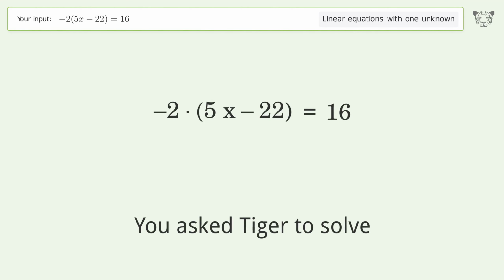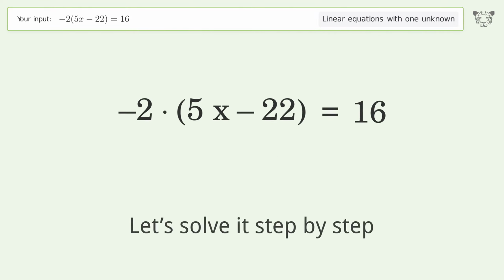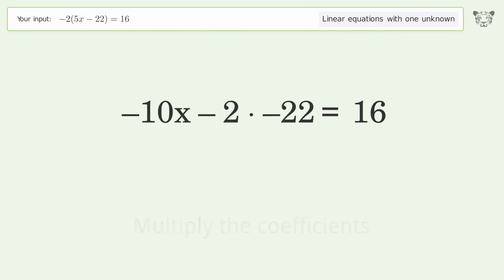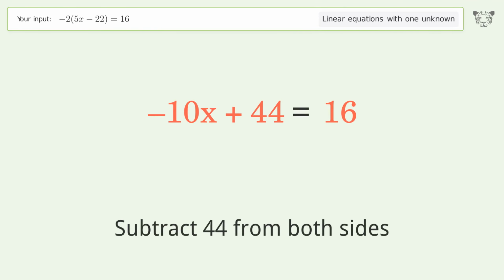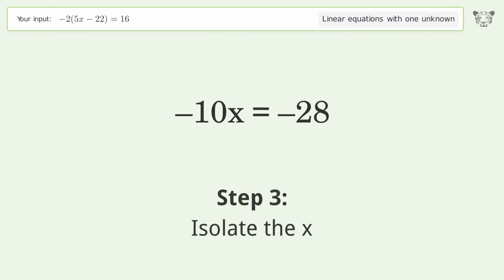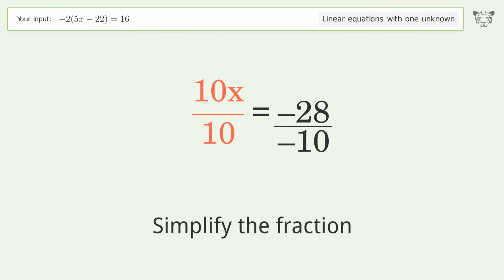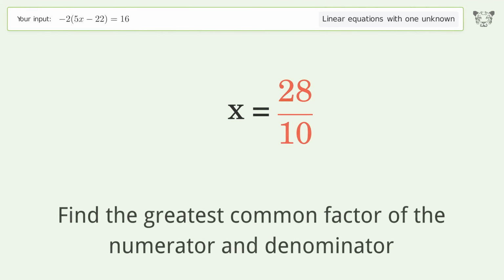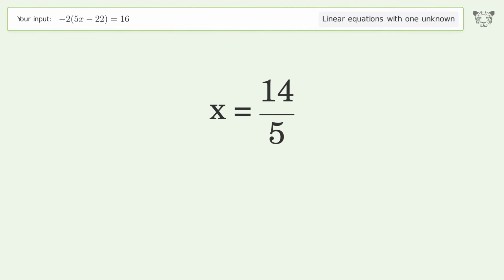Solve -2(5x-22)=16: Linear Equation Video Solution | Tiger Algebra